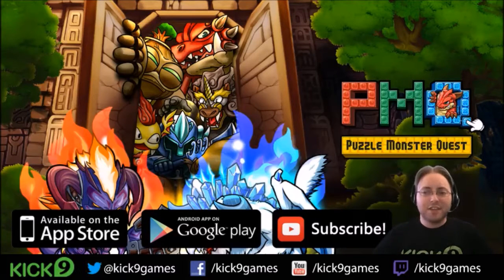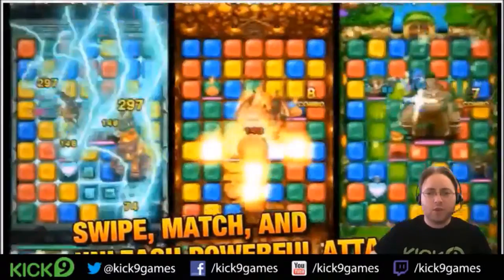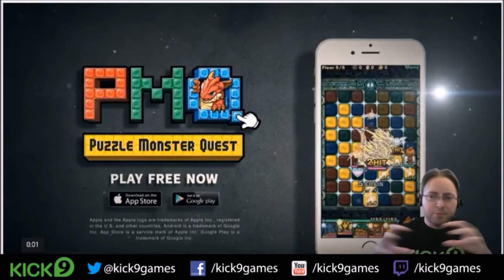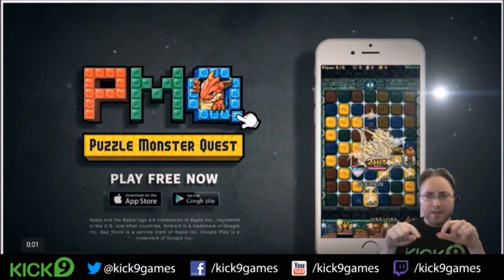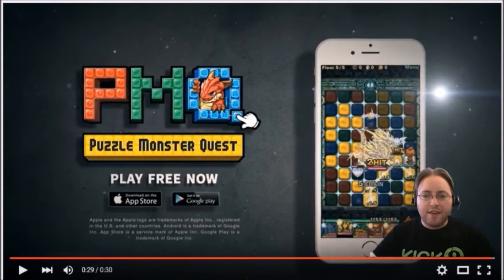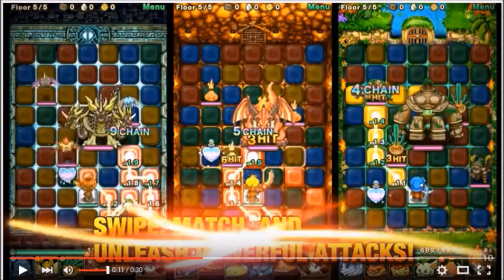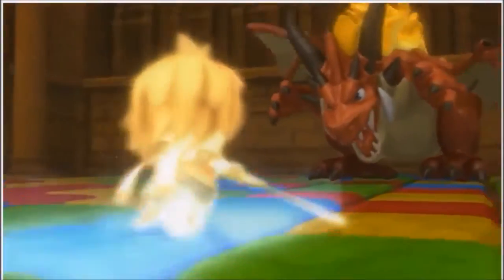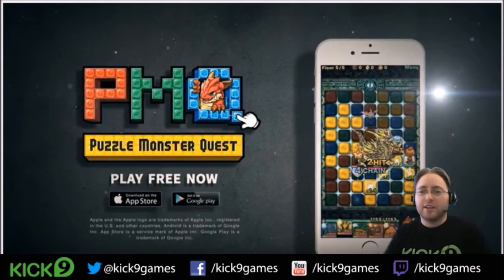Puzzle Monster Quest | Trailer Reaction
Swipe, match, and unleash Powerful Attacks while catching monsters! Are you brave enough?

Join Attack on Titan characters such as Captain Levi, Eren Jaeger, and Mikasa Ackerman -- along with unique monsters and A.O.T.-themed dungeons.